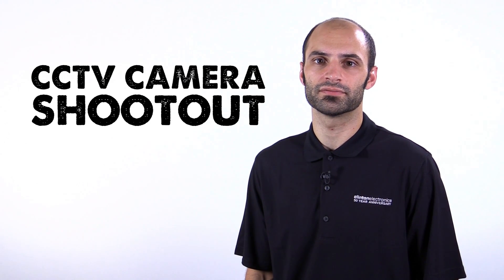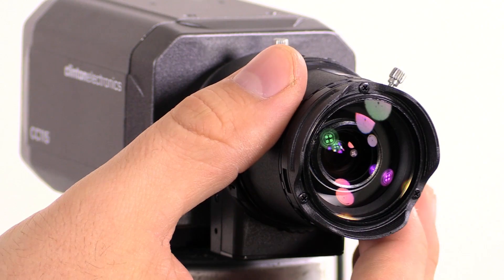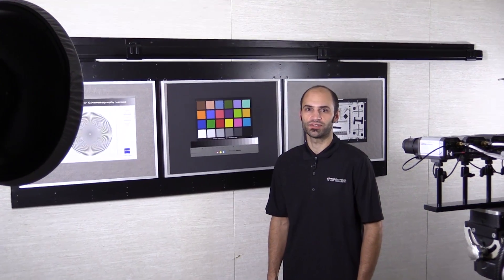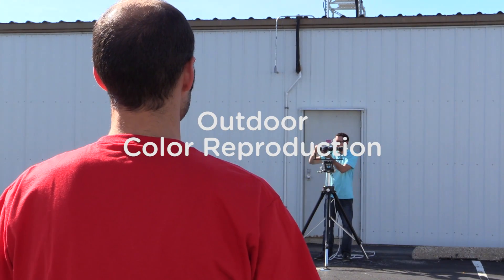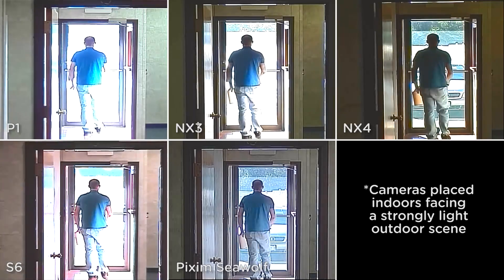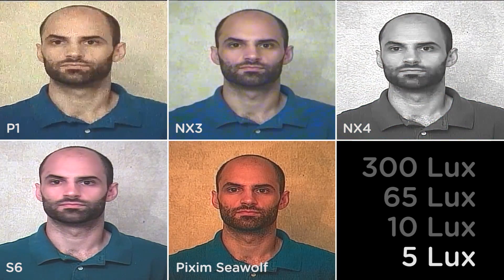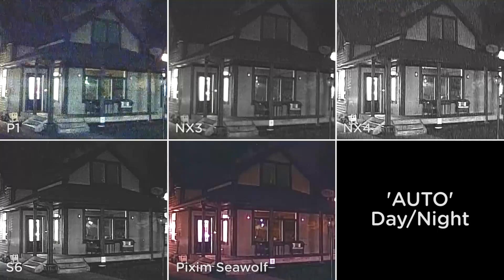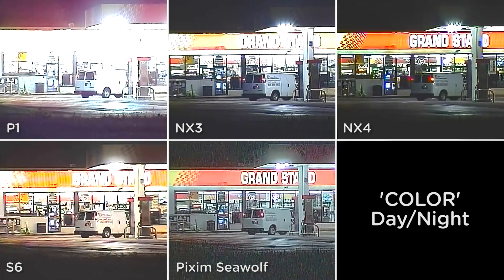Clinton Electronics CCTV Camera Shootout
Which camera is right for my application? Well that depends...

Most CCTV cameras can perform well in good lighting conditions, but how do they react in adverse lighting conditions? We set up both test chart shots and real world scenarios to stress each camera and push them to their limits.

In this video, we show you side-by-side comparisons and tell you what to look for when selecting your next CCTV camera.